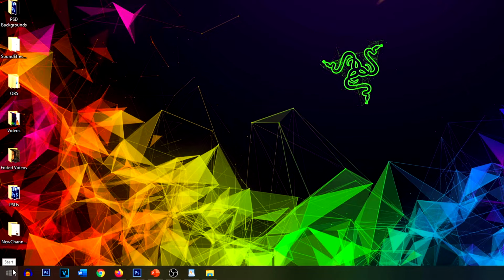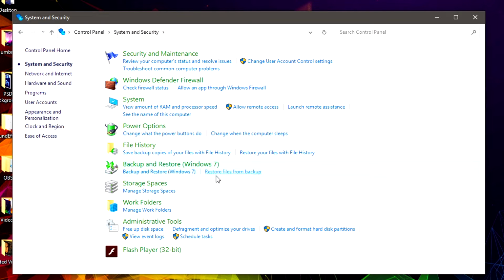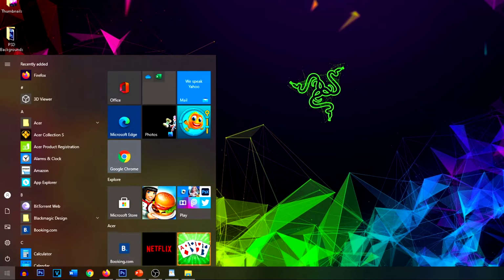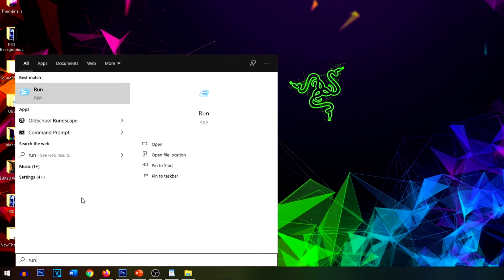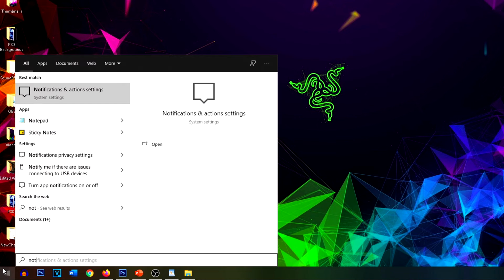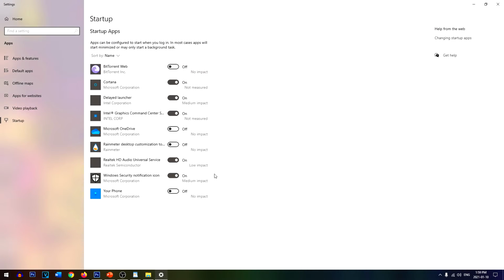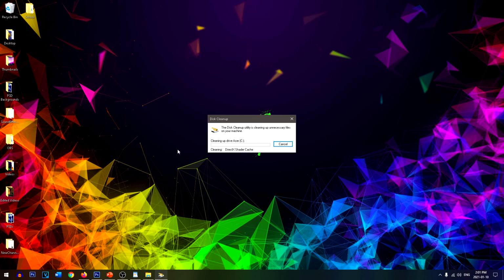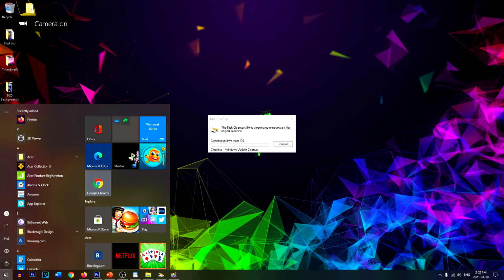How to Optimize Windows 10 For GAMING (2021 Guide)! ✅ Increase FPS & Performance on PC!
I am going to show you how to optimize Windows 10 for Gaming in 2021 ✅. This will increase fps and performance on a Windows 10 PC. It will also make your computer run faster and speed up your windows 10 PC or laptop. If this tutorial was helpful, like the video 👍 let's go for 100 Likes!

This Windows 10 optimization guide will boost your pc performance, which will speed up your computer increasing fps allowing for the ultimate gaming experience in 2021!. These guide settings work for both OLD and NEW PCs allowing you to get more fps in games and speeding up your pc in 2021.

- FeverXB